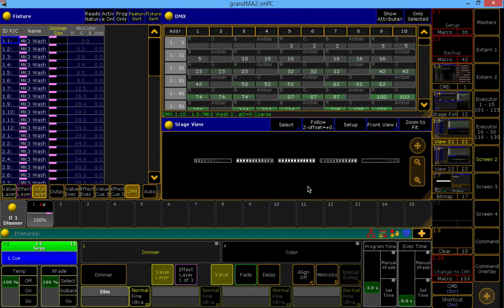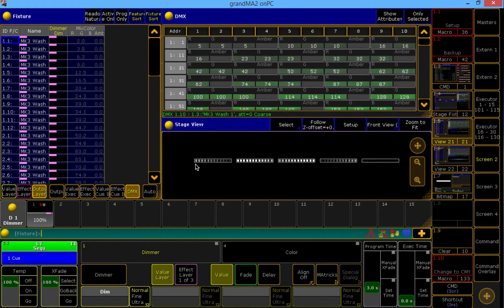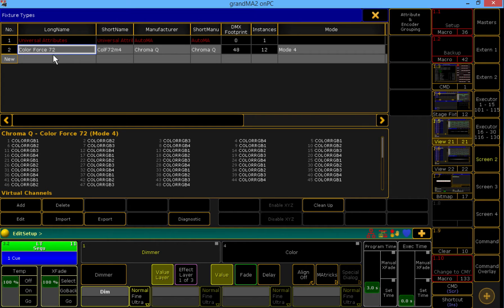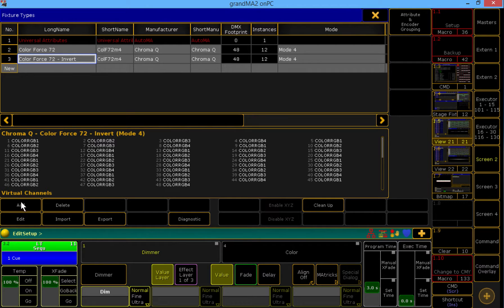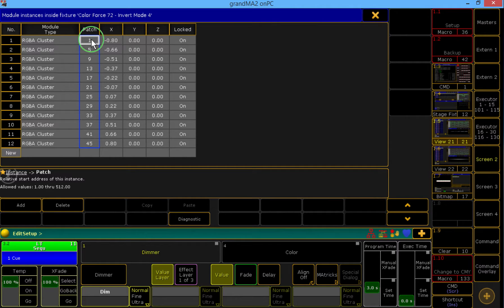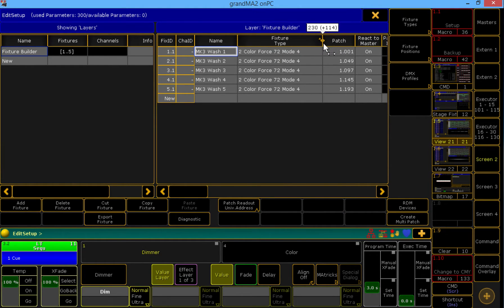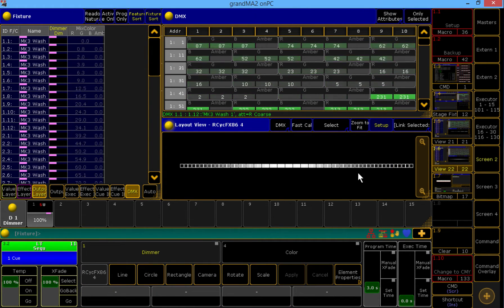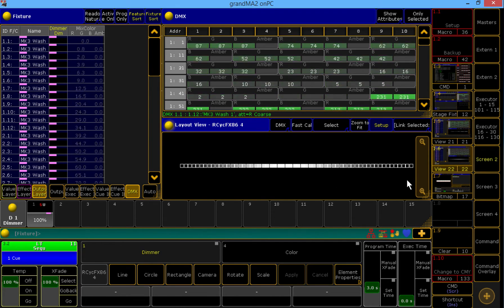Reversing Instance Direction on Multi-Instance Fixtures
This video will show you how to reverse the instances of a multi-instance fixture (e.g. for when your LED battens are hung backwards).

for other tutorials, both video and text.